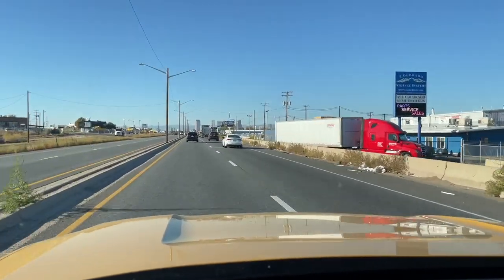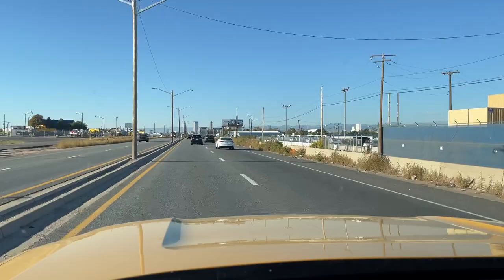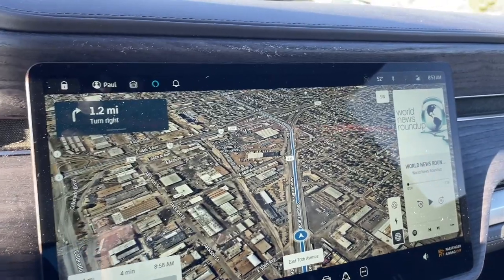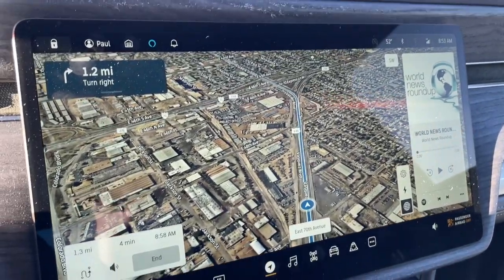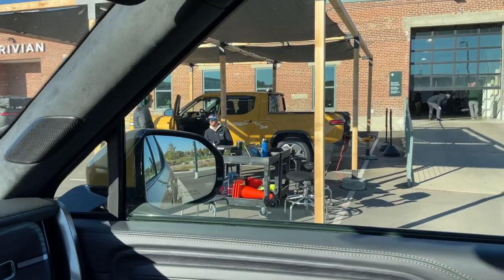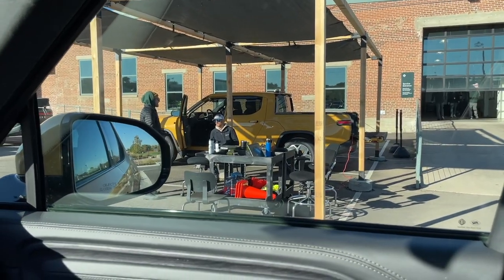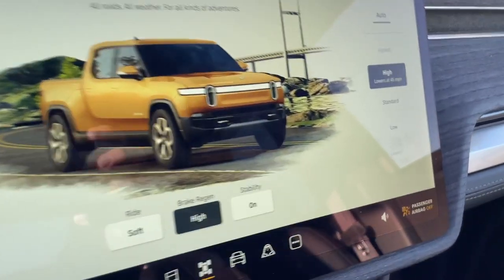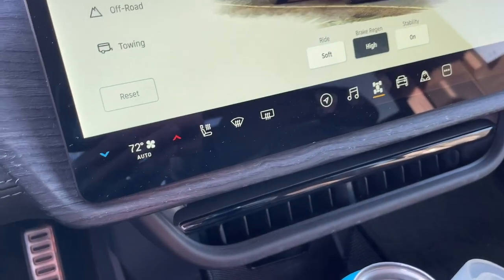Rivian Recall // That was EASY!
My experience with the Rivian Recall was super easy, and nothing to worry about.  I was in and out in less than 5 minutes.